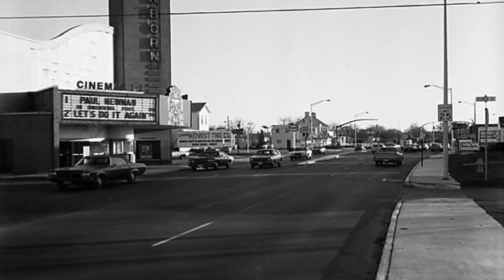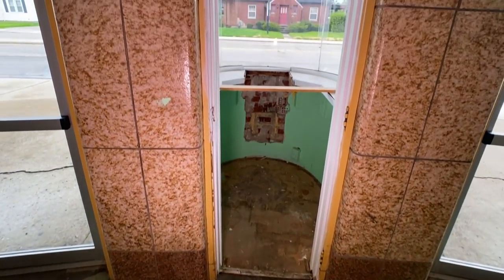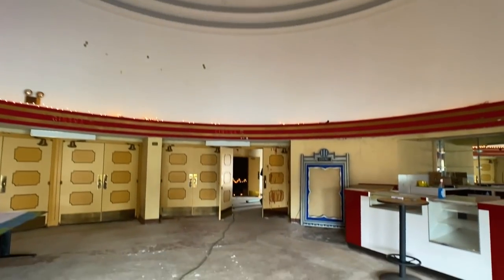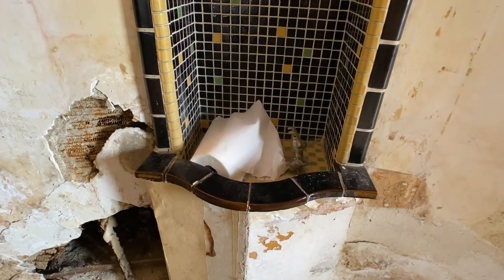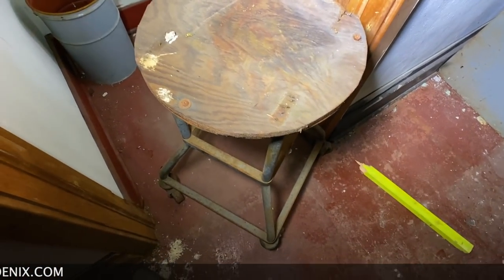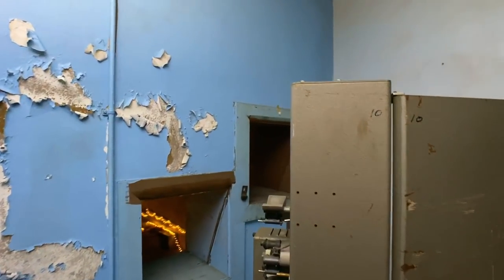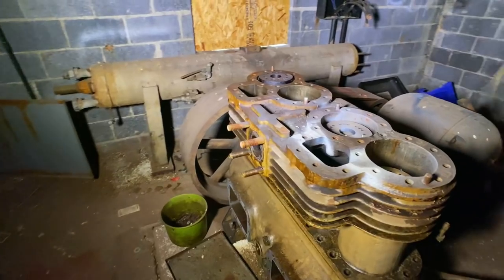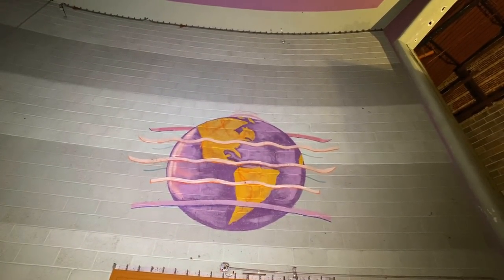Saving the Abandoned Fairborn Theatre | Fairborn Ohio | Urban Exploring (2020)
Today we're urban exploring the abandoned Fairborn Theatre located in Fairborn, Ohio. This Chakeres Theater closed 20 years ago.

The town of Fairborn was created by combining the villages of Fairfield and Osborne within Greene County, Ohio. The Fairborn Theater was the first local business to use the town's new name. The City of Fairborn is an Air-Force Community located near Wright Patterson AFB. This beautiful Ohio theatre was built in 1948. "Where There's Life " was the first film shown at this huge 1000 seat Chakeres theater. Originally built and operated as a single screen theater, in 1970 it was remodeled to have 2 screens. At this time it was renamed to the Fairborn Twin Cinema.

From 1948 until 2000 the theater was operated by Chakeres. After sitting vacant for 2 years Chakeres Theaters donated the theatre to the Fairborn Arts Organization. Over a ten-year period, the organization successfully mitigated the asbestos and removed the dividing wall. This restored the theater to its original 1000 seat, single screen, orientation. In 2005 the theatre was added as one of Ohio's Historic Sites.

After years of stalled efforts 2 friends, Jordan Terrell and Chris Morse decided to lead the fight to save the derelict Fairborn Theater. This is the mission of the newly formed Fairborn Phoenix Foundation 503c Non-Profit Organization. Both Jordan and Chris graduated from Fairborn High School and have witnessed first hand as their classmates battled opioid addiction. Jordan is a documentary filmmaker who premiered his story of 2 brothers, “HEROINOHIO," in the abandoned Fairborn Theatre. If you are looking for things to do in Fairborn, Ohio keep an eye out for upcoming events at this historic Ohio theater.

On TikTok and Snapchat at "OnceOccupied"

PROPERTY OWNERS & REALTORS
Are you a realtor or property owner with an interesting property we would like? We can help promote your property through a video!

Support your local historical societies!!! Ours are Montgomery County Historical Society, Dayton Historical Society, & Ohio History.